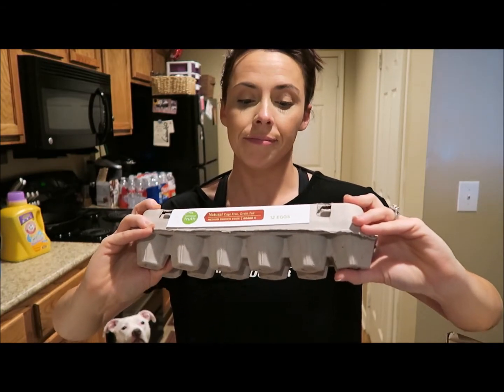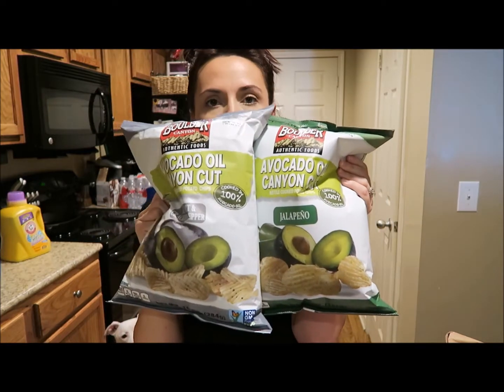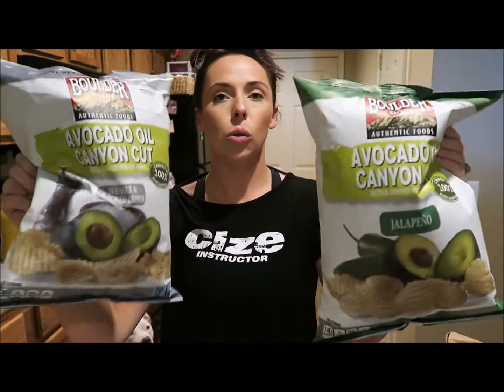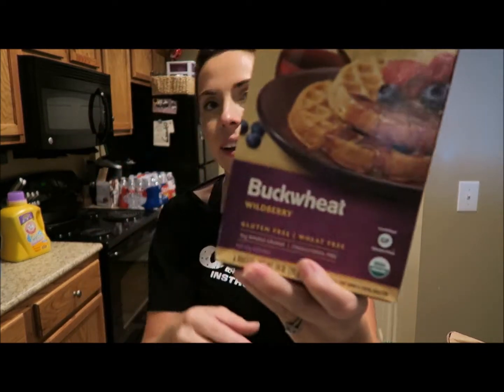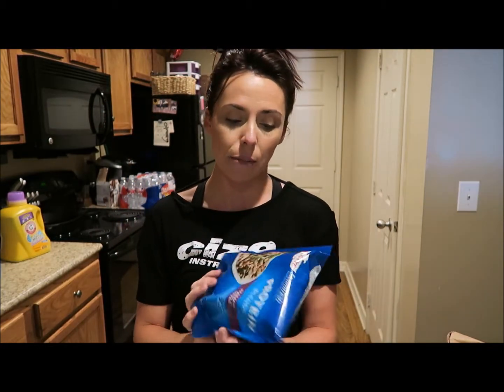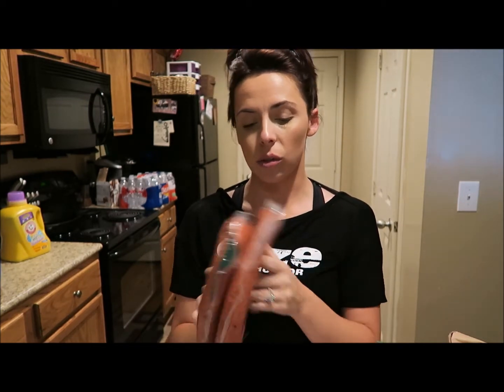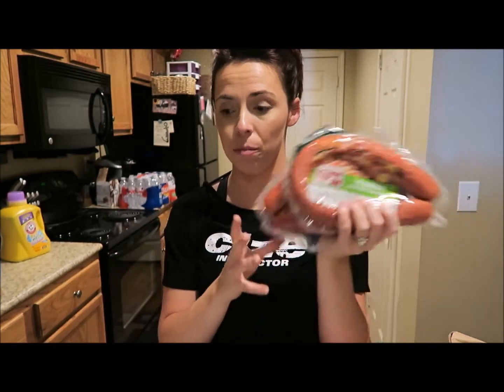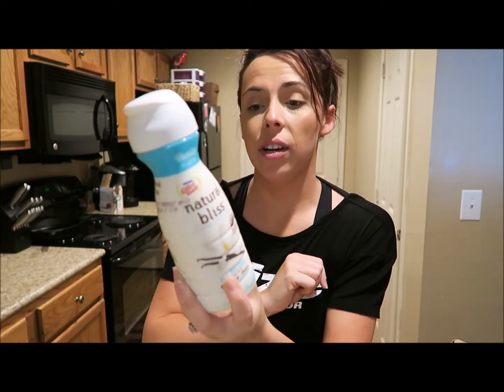Mini Grocery Haul, Leg Day, & Cook with ME! {WCW2}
*GROCERY MINI HAUL
*WORKOUT LEG'S WITH ME
*HOW TO: EGG ROLL IN A BOWL